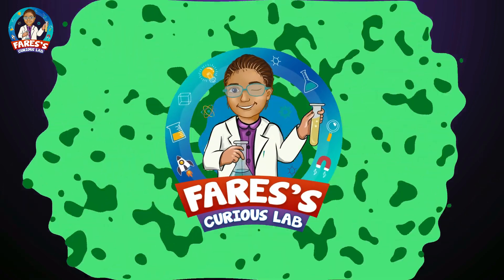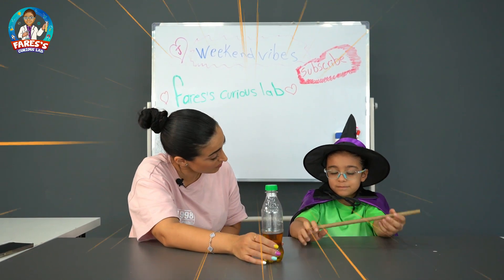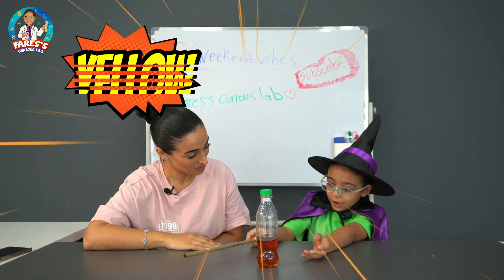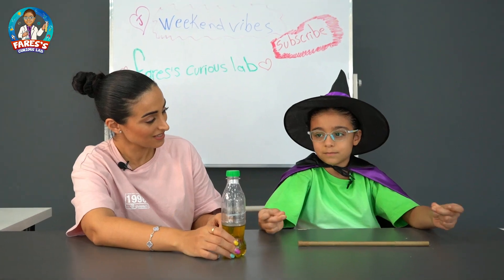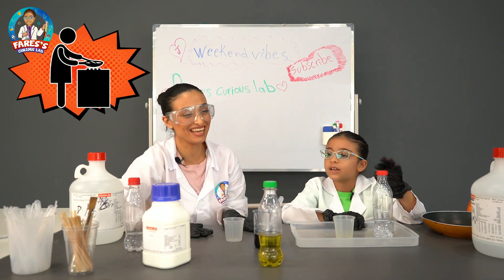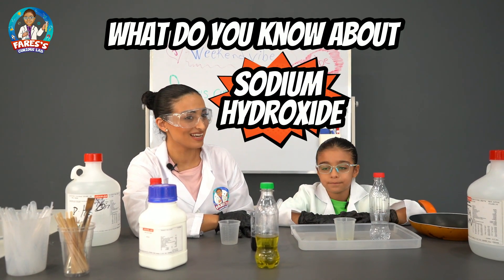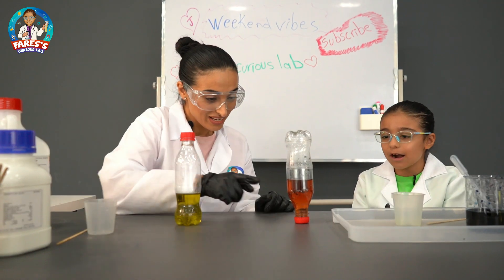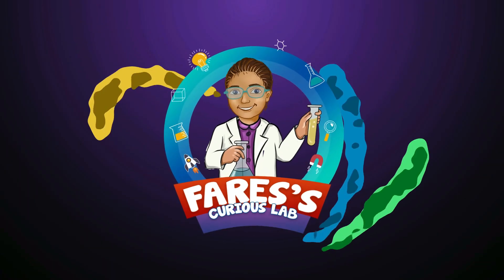Magical Traffic Light Experiment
Magical Traffic Light Experiment with fares and mommy. You guys will enjoy.

Fares is the star of this channel and he loves science experiments. He is receiving proper training at a certified lab in Dubai. He is showing amazing, easy, and safe science experiments in this channel. He enjoys inspiring other kids. His mom helps him and supports him.